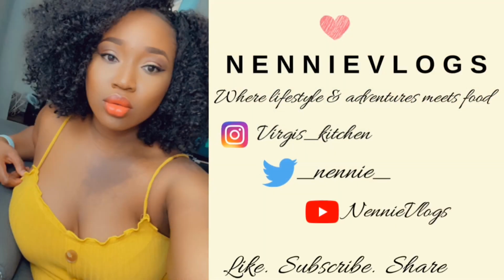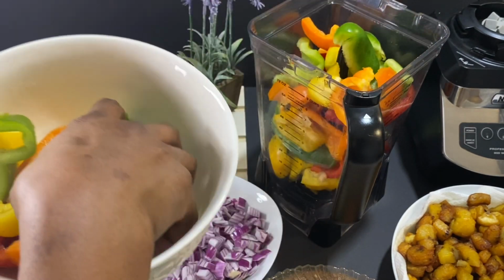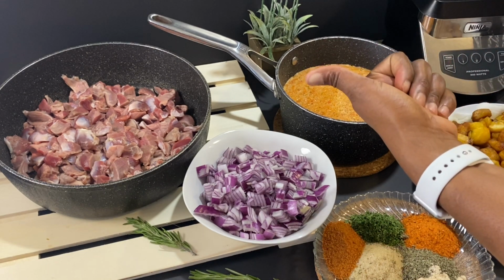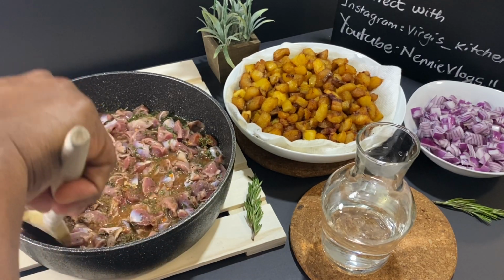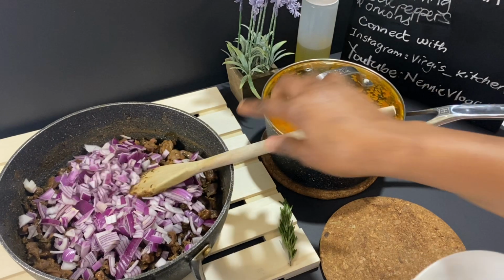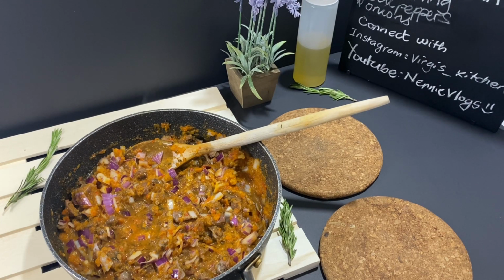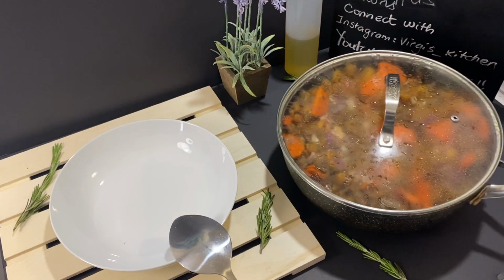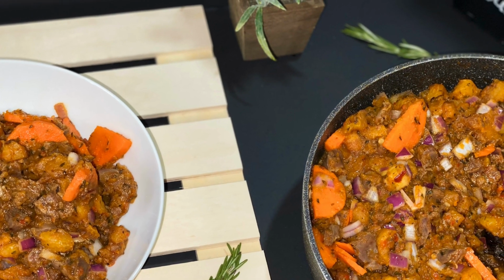5 Ingredients Moist Gizzdodo Recipe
I shared an easy recipe to get a moist gizdodo.

Love,
Nennie